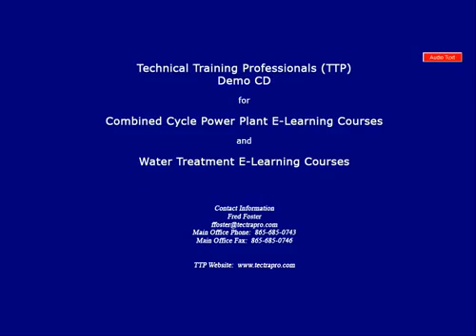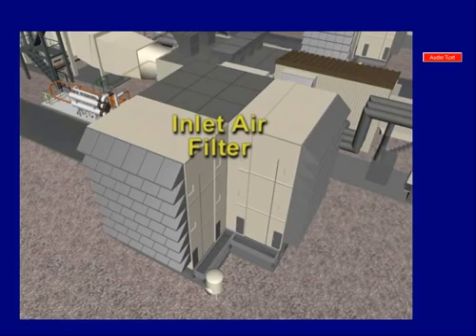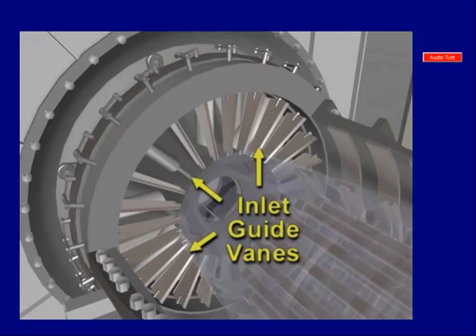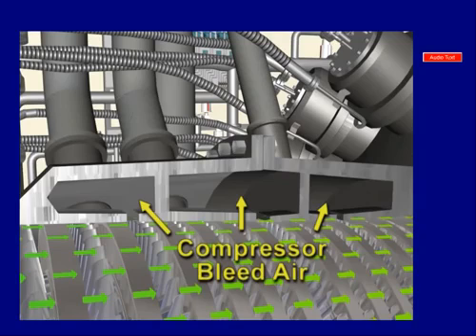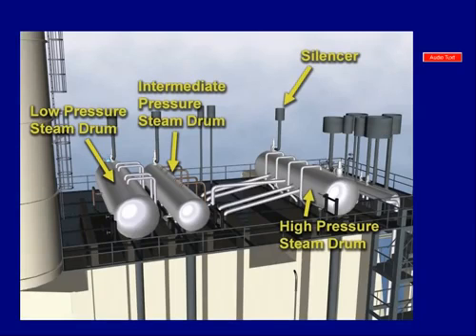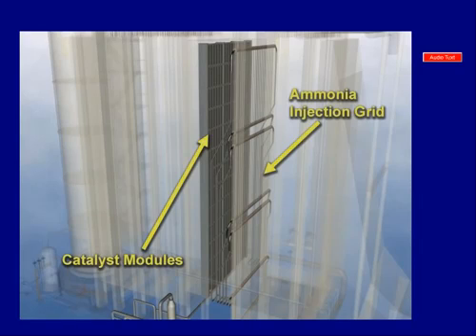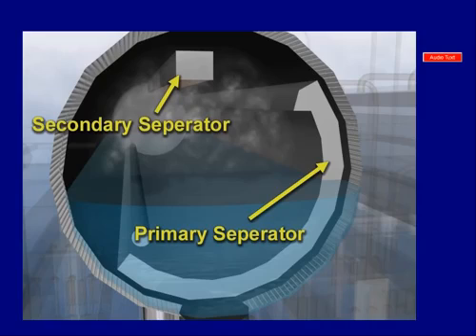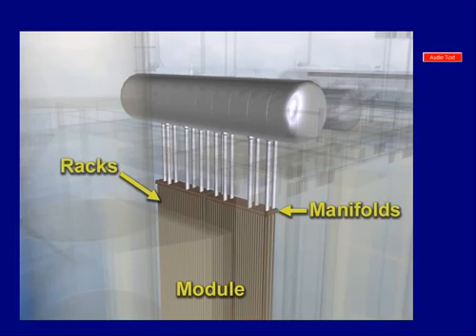An overview of the Combined Cycle Power Plant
You need this t video you on combined cycle power plant understand and watch